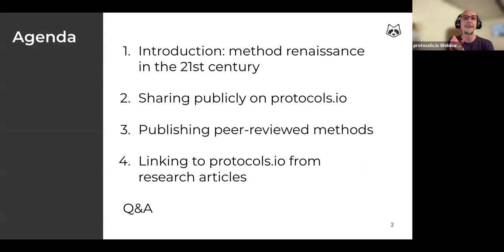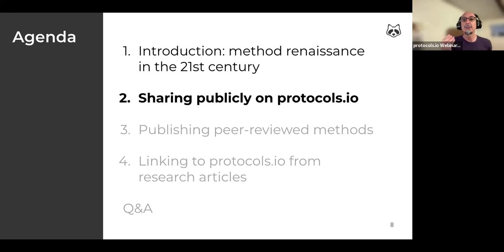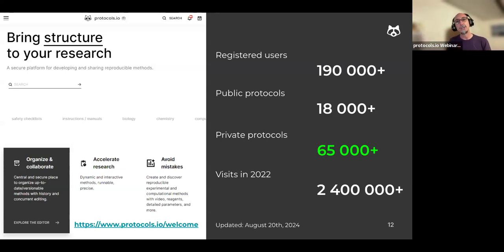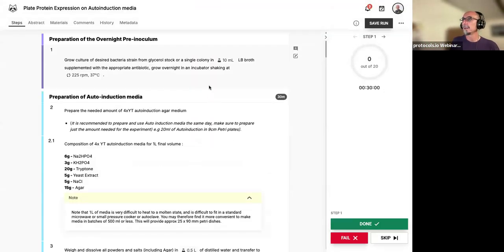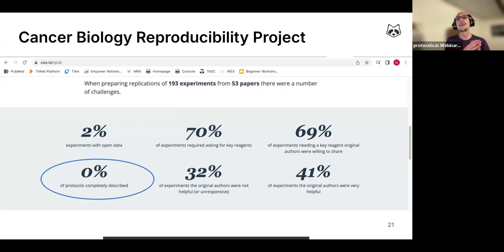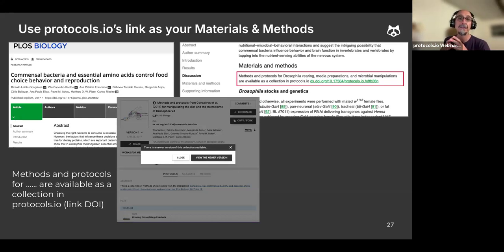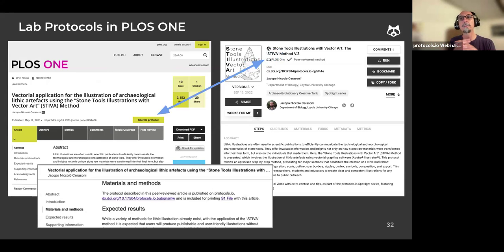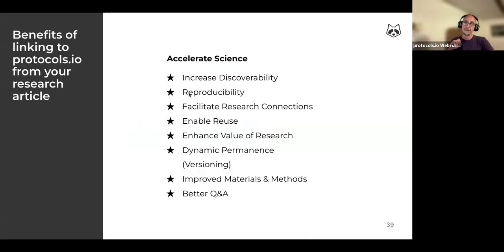Getting credit and recognition for method development